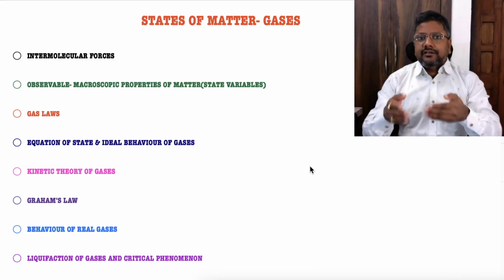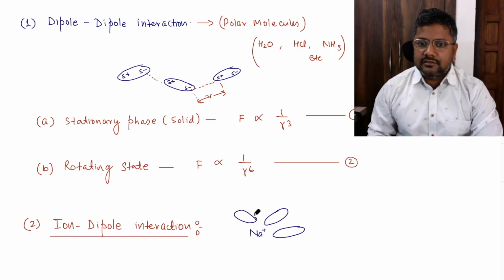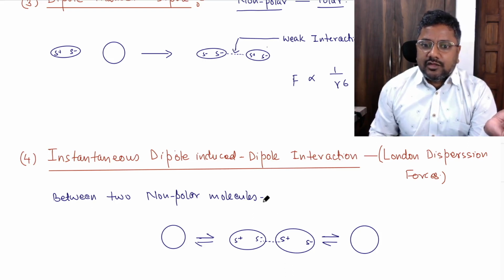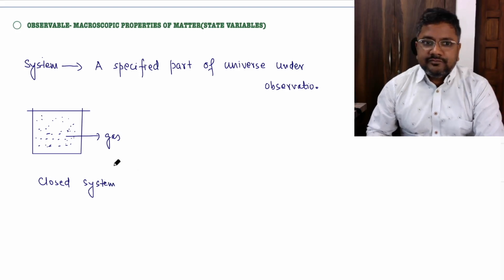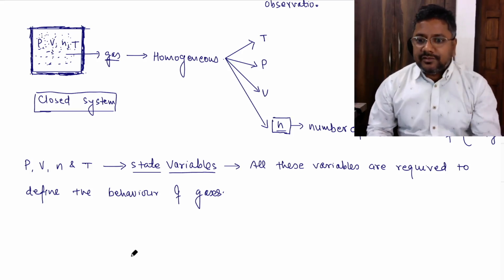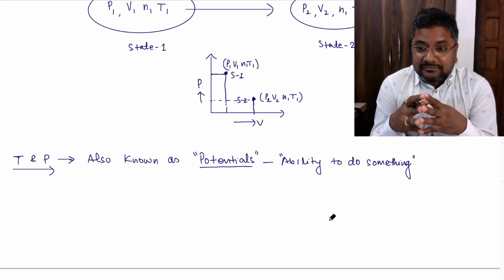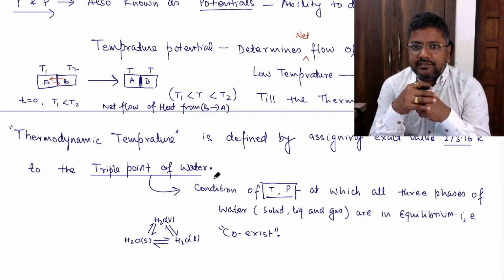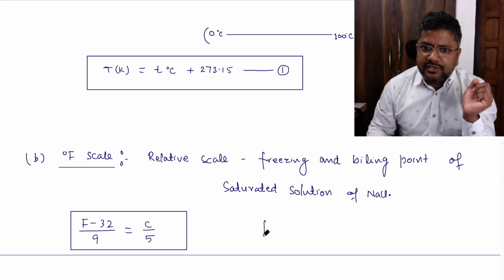1 GASEOUS STATE 1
IIT-JEE| NEET| INTERMOLECULAR FORCES| STATE VARIABLES| TEMPRATURE|